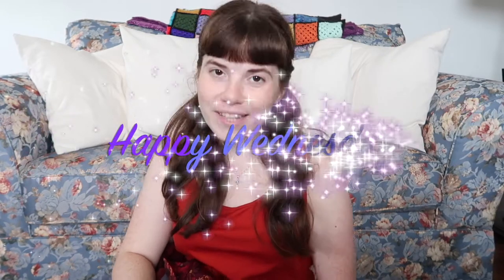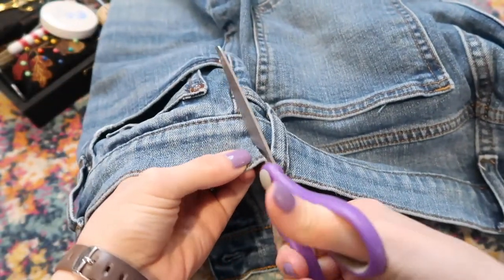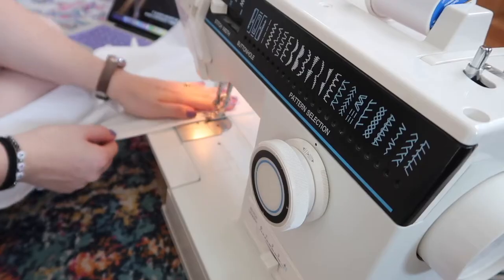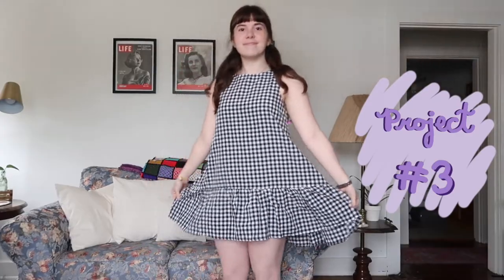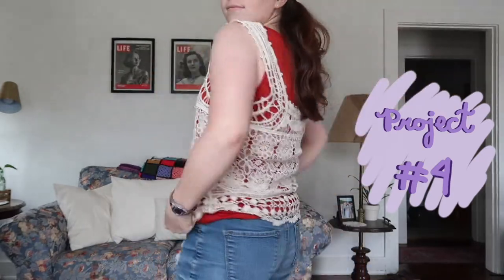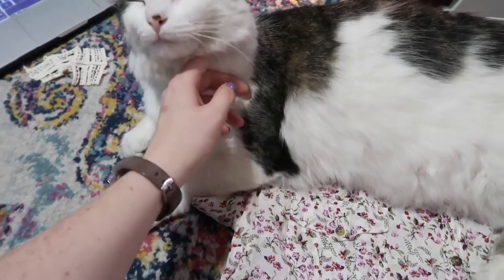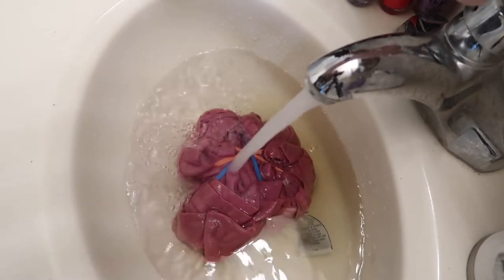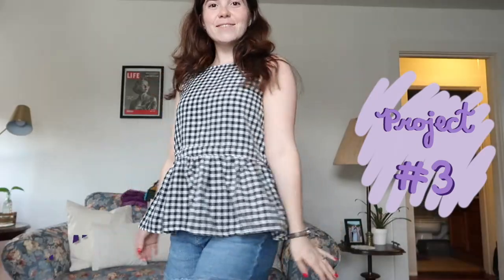🧵 Fixing Thrifted Clothes 🧵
Hello and thank you for clicking on my video!
I've spent the past two weeks working on improving some thrifted clothes...let me know what you think!
The best transformation is definitely the last one!

My camera: PowerShot G7 X Mark II
Editing software: iMovie and SketchBook
My tripod: RetiCAM MT-01

MUSIC from Muzik To My Ears - Vintage Aesthetic Music - Dj Quads Playlist